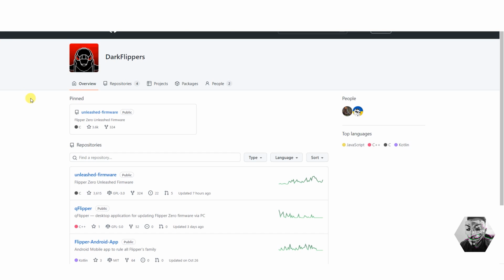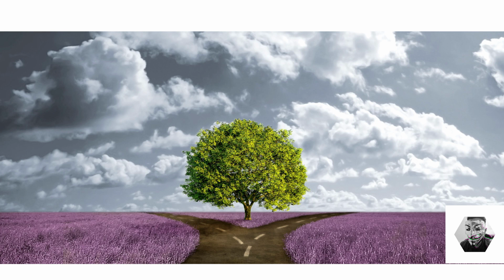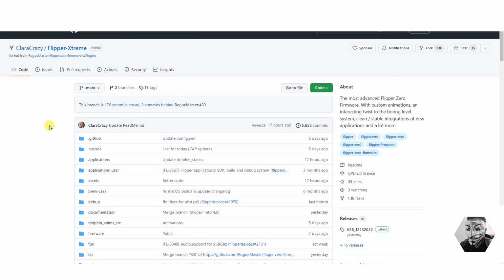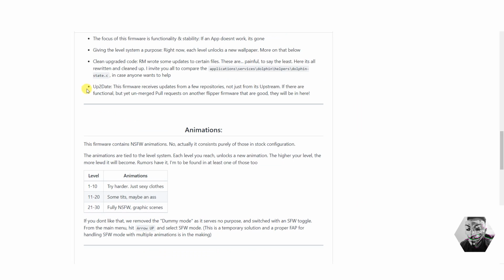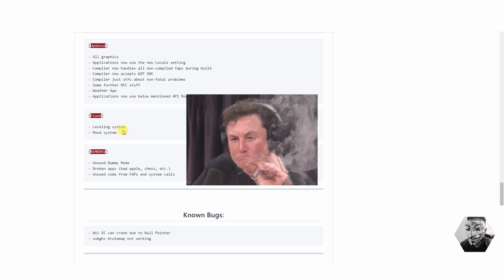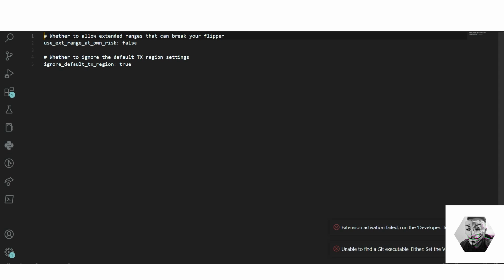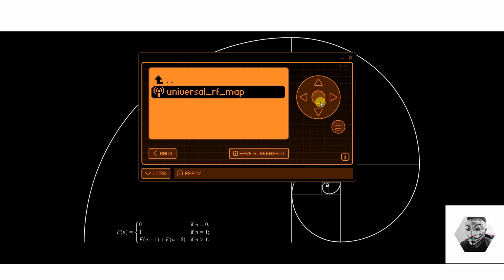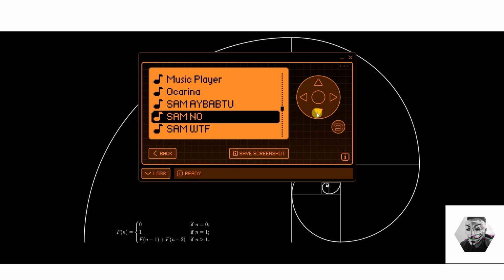Flipper Zero - Xtreme Firmware Review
In this video, we'll look at a new custom Firmware called Xtreme (XFW) that can further unlock the Flipper Zero's power. This firmware is a complete overhaul of "RM" (RogueMaster), including changes to all graphics, code, and other features. Xtreme provides the best value for the FZ.

Merry Christmas 2022.

✅ Invest in skills! And Join the Hacking Time Discord now
✅ You can find what you need on these Repos. Note - Extend_range.txt must be reset after every new firmware.

Change the extend_range to: ignore_default_tx_region: true (make sure you know what you are doing!)

Update: @TalkingSasquach pointed out somehting I overlooked:
Theres also an "Animations" folder. In there you will find a few presets. After updating your flipper, you can move *the content* of any of these folders into `SD/dolphin` using qflipper,
and enjoy some different animations. It will pre-ship with Stock_Xtreme
Timeline:
0:00 – Introduction
0:34 – Current Custom Firware
3:32 – Getting FZ Ready
5:04 – Flipper-Xtreme
11:04 – Xtreme Install
13:29 – Xtreme Review
18:01 – Conclusion